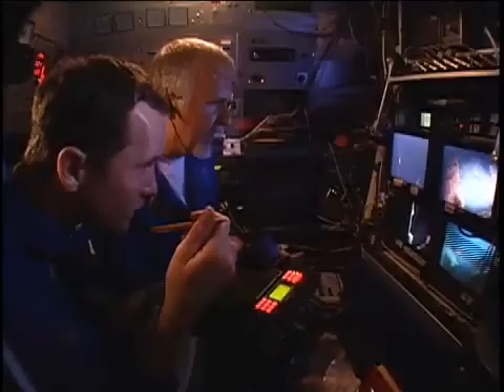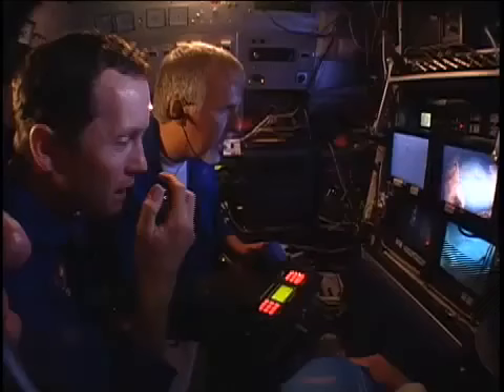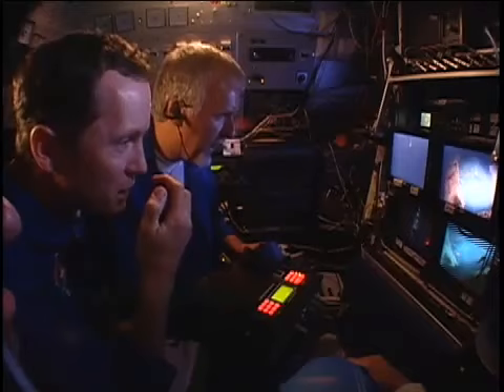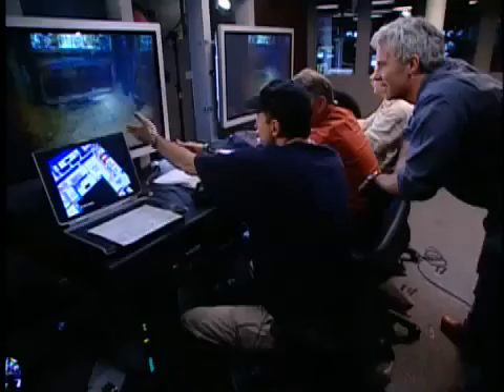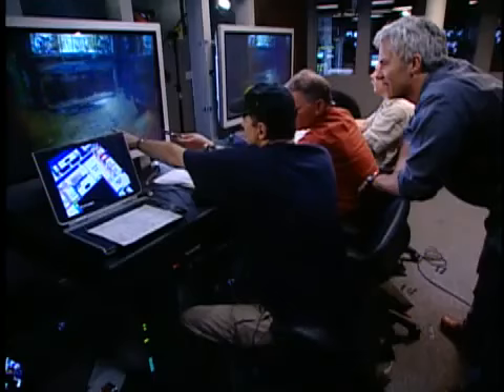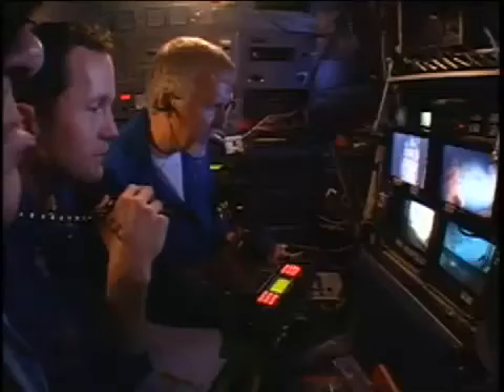Titanic Turkish Baths